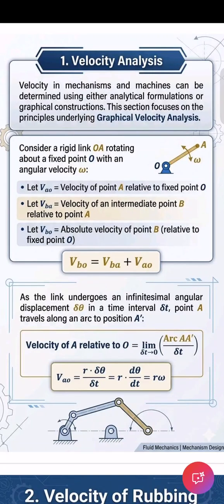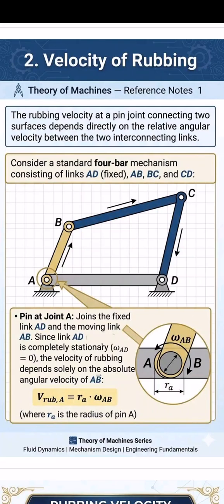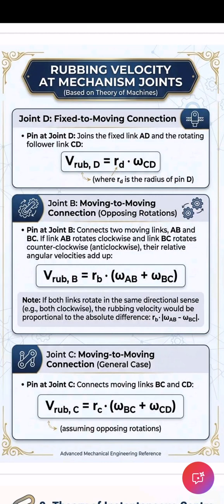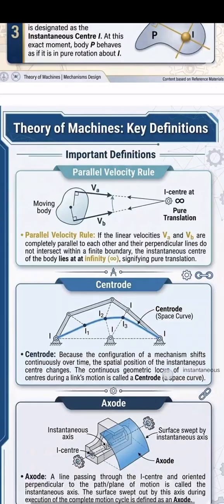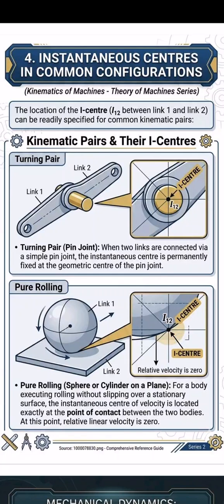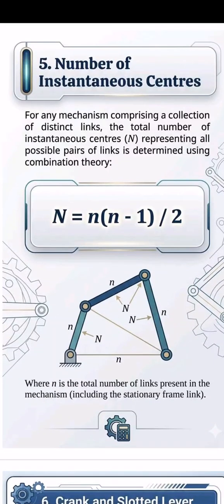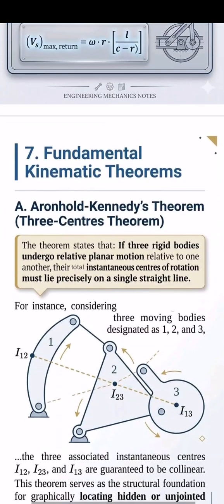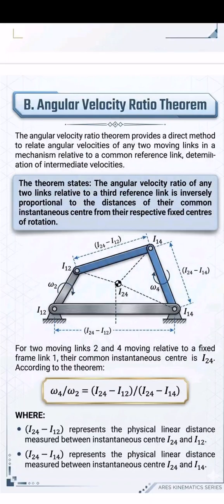TOM VELOCITY ANALYSIS